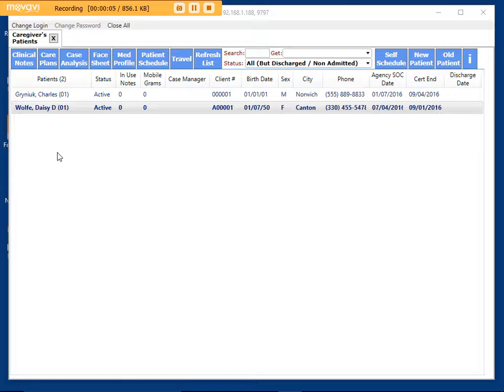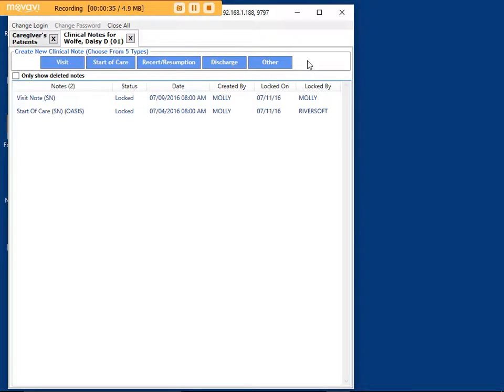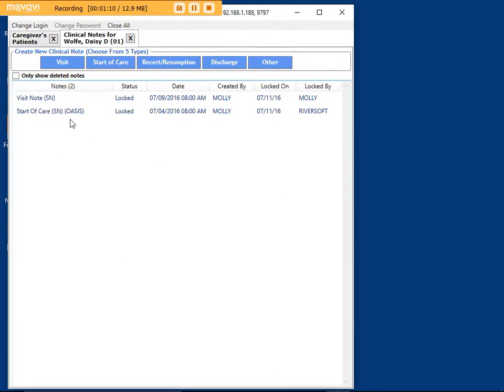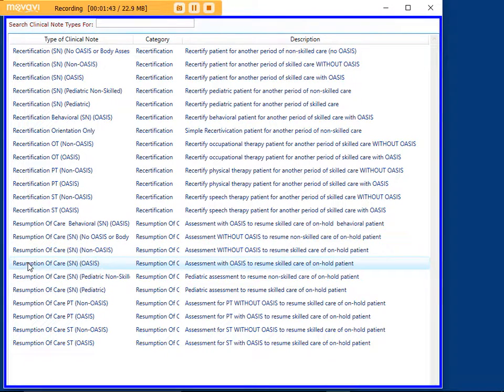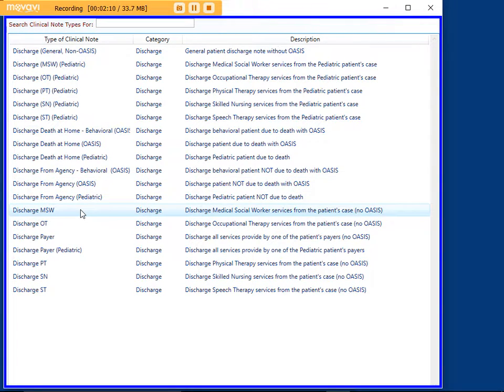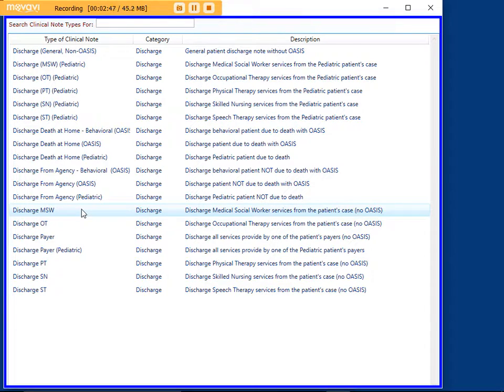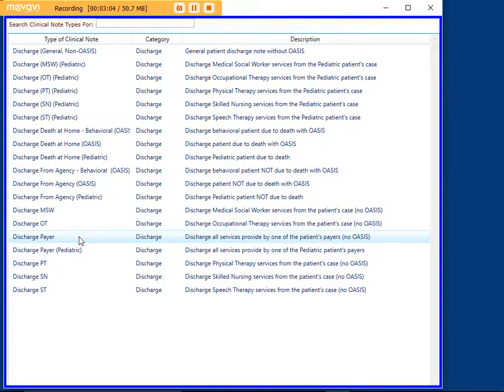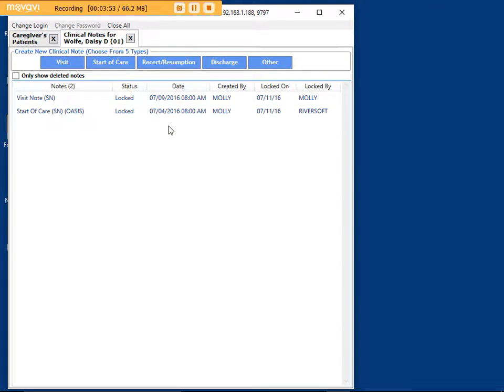How Clinical Notes Affect Patient Status